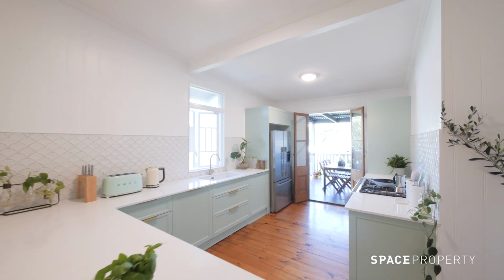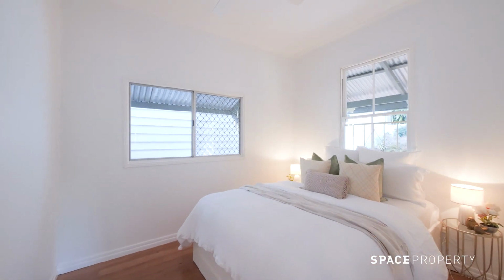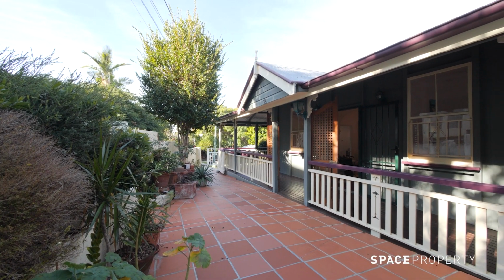Property Tour of 18 Ada Street, Paddington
For Sale with Nicole Devine